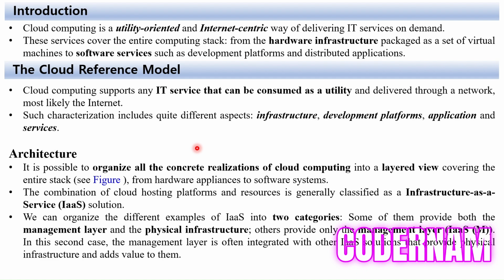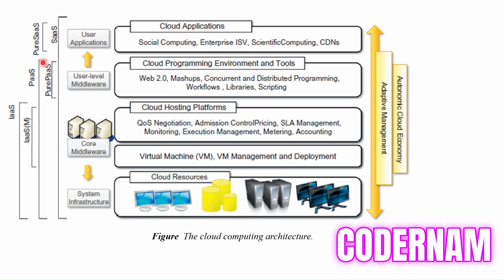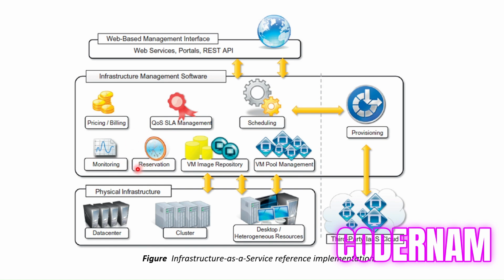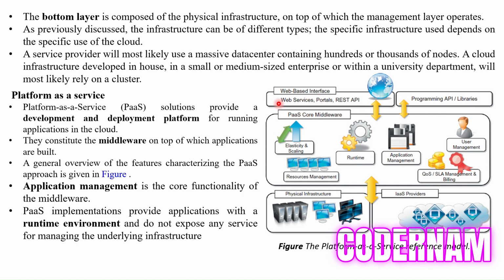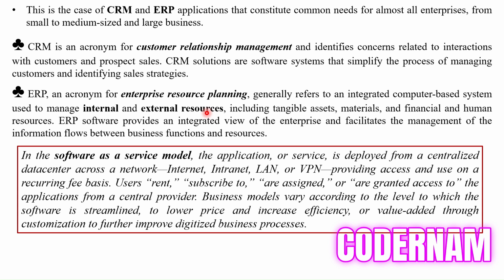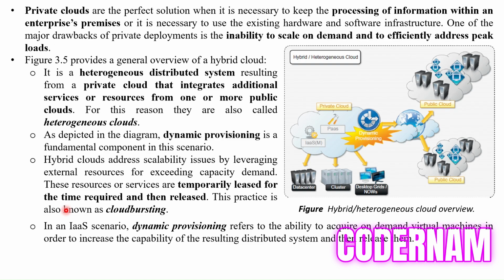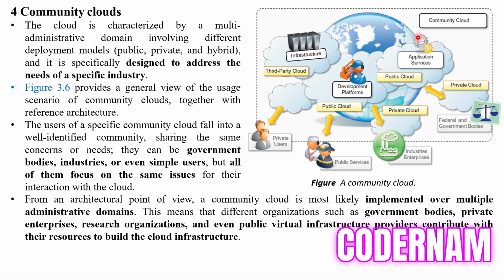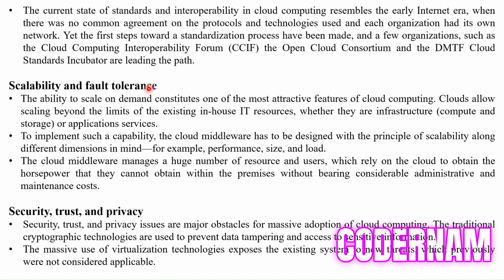Cloud Computing Course | Part 02 | Cloud Computing Tutorial For Beginners| CODERNAM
Title: Introduction to Cloud Architecture | Basics & Components

Description:
In this video, we explore the fundamentals of Cloud Architecture, including its key components, benefits, and deployment models. Learn how cloud computing works, the role of IaaS, PaaS, and SaaS, and why businesses are adopting cloud solutions.

🔹 Topics Covered:
✔ What is Cloud Architecture?
✔ Key Components (Compute, Storage, Networking)
✔ Cloud Deployment Models (Public, Private, Hybrid, Multi-Cloud)
✔ Service Models: IaaS, PaaS, SaaS

📌 Perfect for beginners looking to understand cloud computing fundamentals!